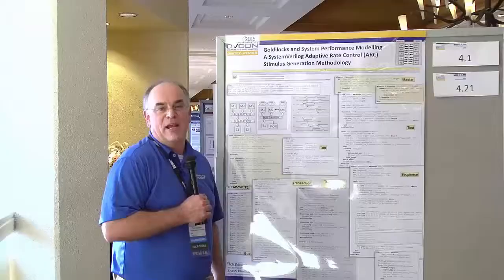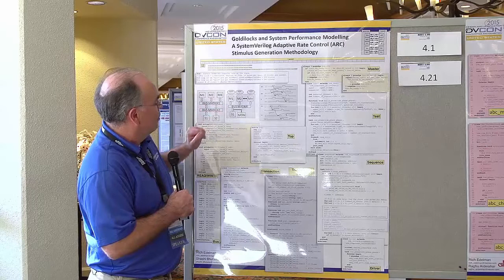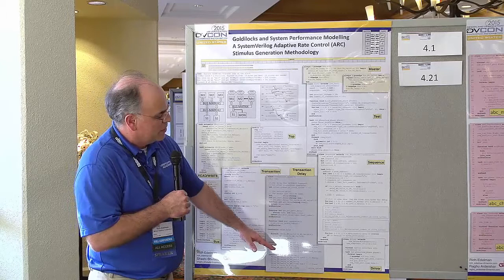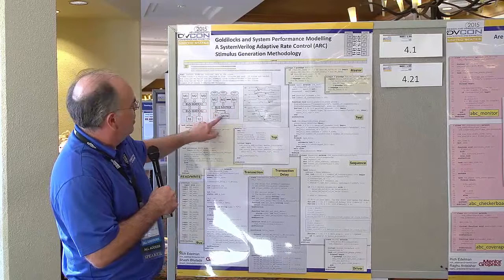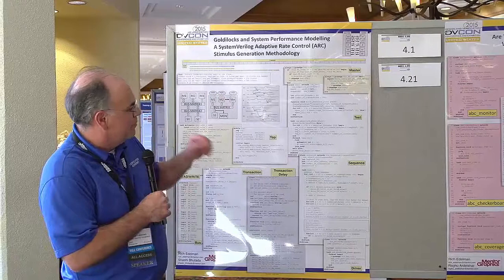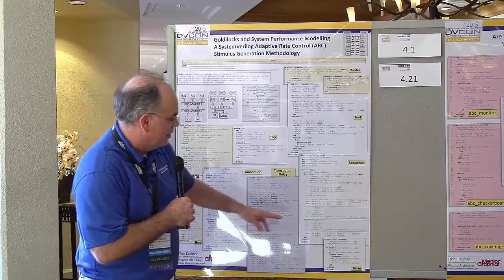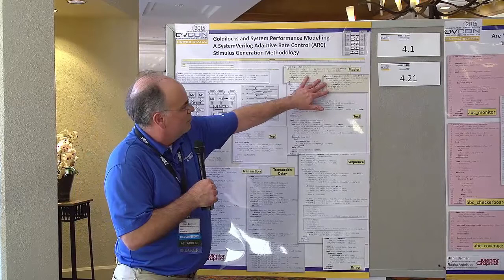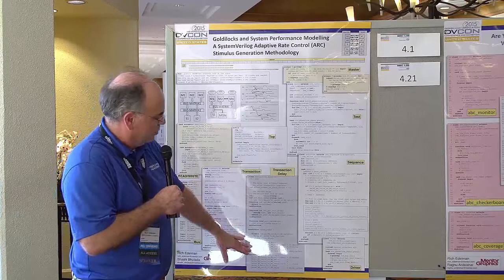Goldilocks and System Performance Modeling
This poster paper focuses on the process of verification of a System-on-a-Chip (SoC).